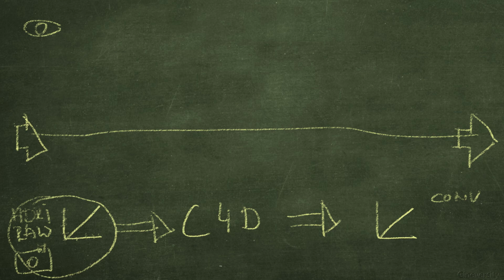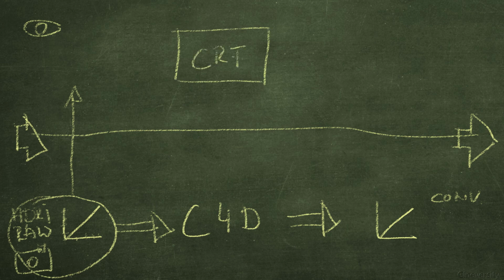03a HDRI, Photography for 3D Artists, Simple workflow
Simple workflow